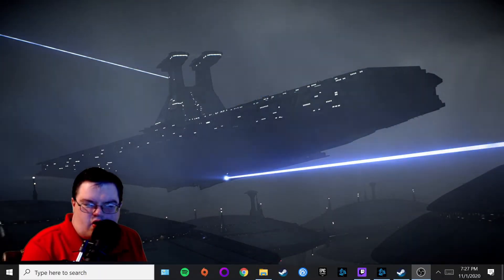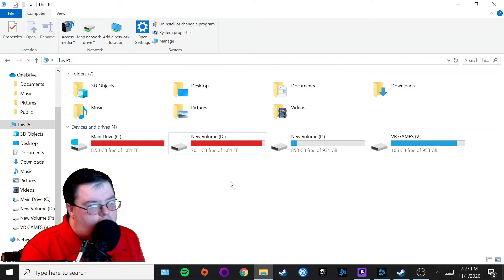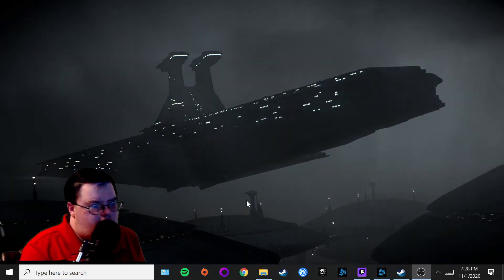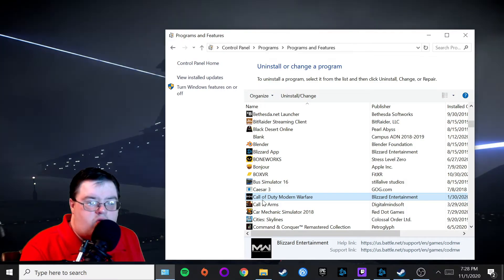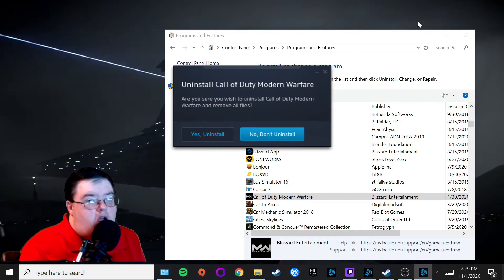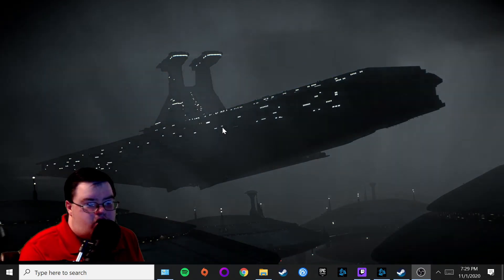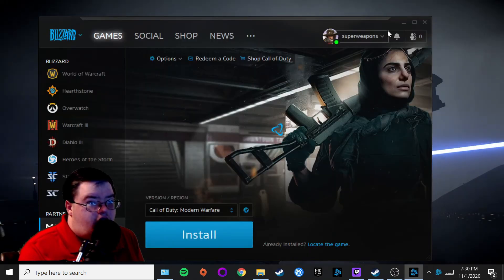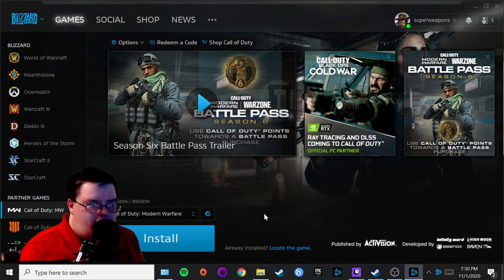how to uninstall call of duty modern warfare on windows 10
hey everyone in this video im showing you how to uninstall call of duty modern warfare on windows 10 its so easy just another basic tutorial

Live streaming 8-10pm on the weekends twitch and YouTube